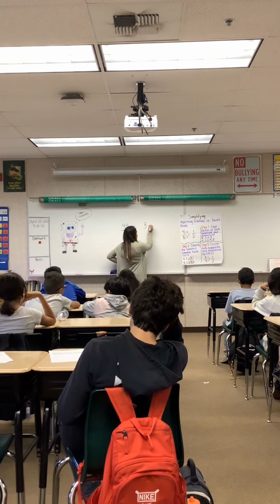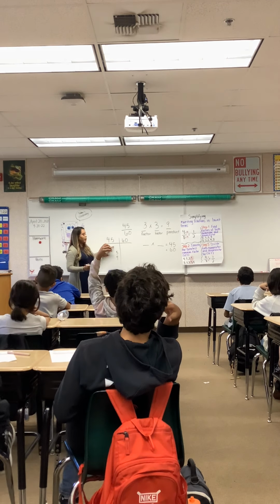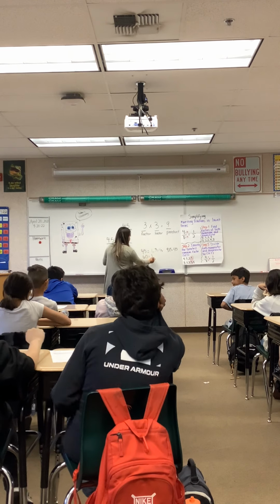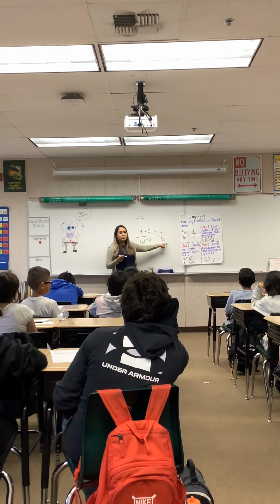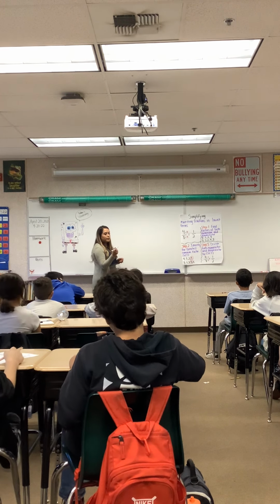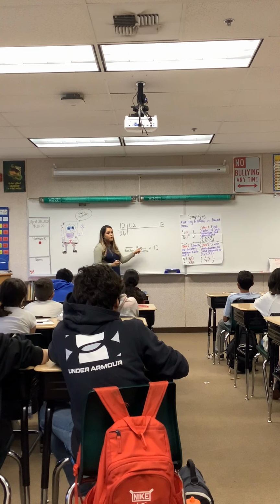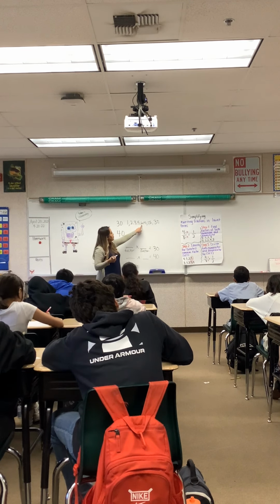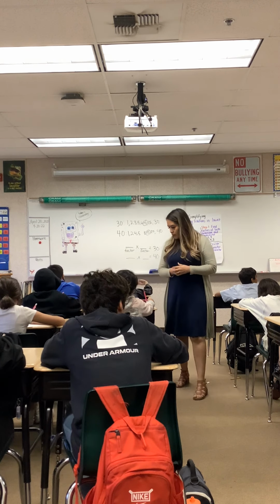April 21, 2022